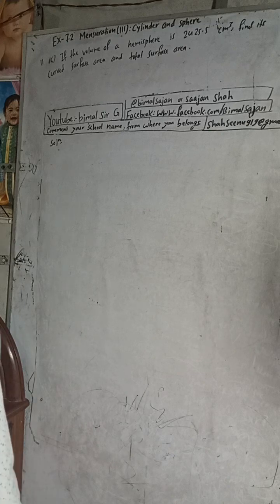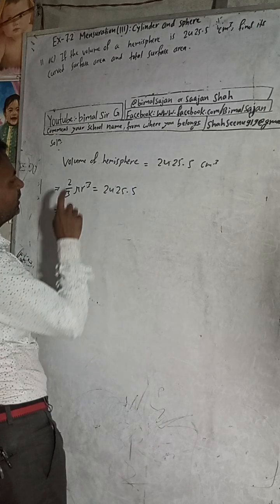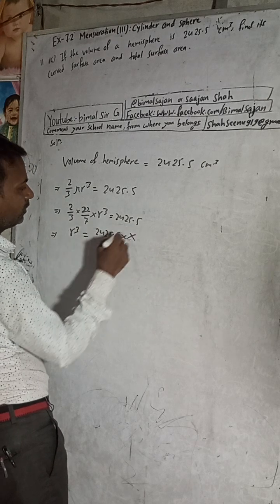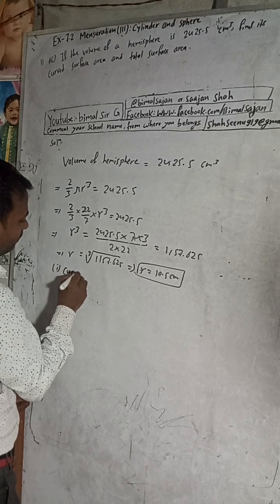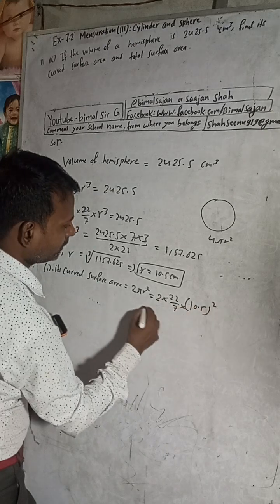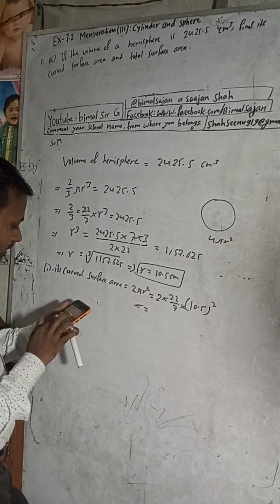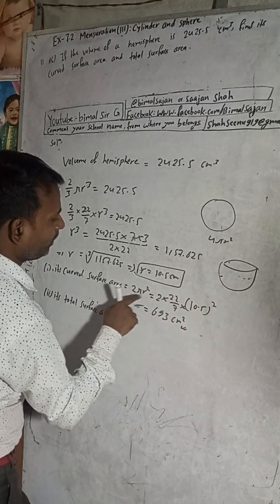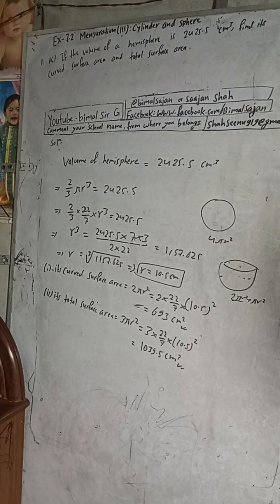If the volume of a hemisphere is 2425.5 cm³, find its curved surface area and total surface area.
class 9 Ex- 7.2 Q11c) Mensuration (iii): Cylinder and Sphere compulsory Maths solutions Vedanta excel mathematics class 9